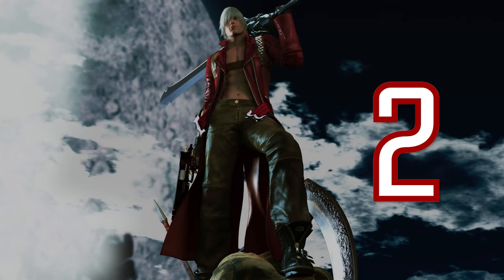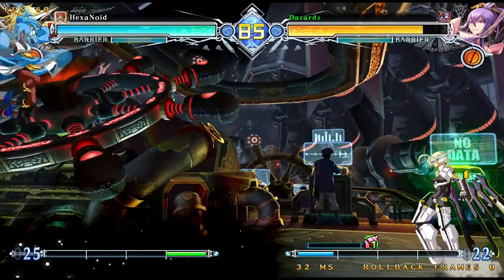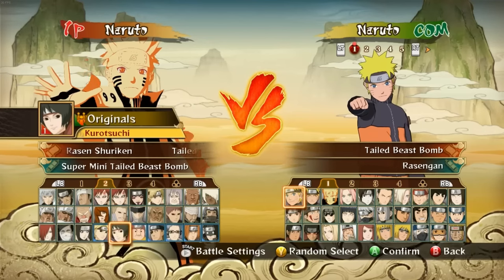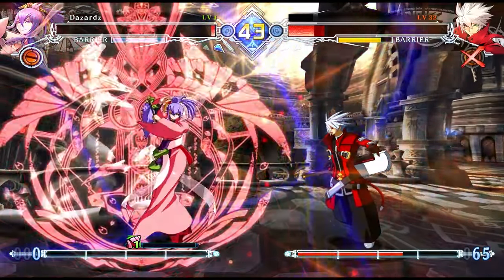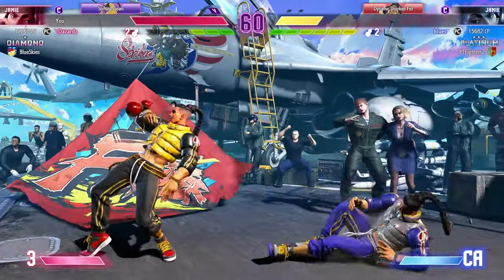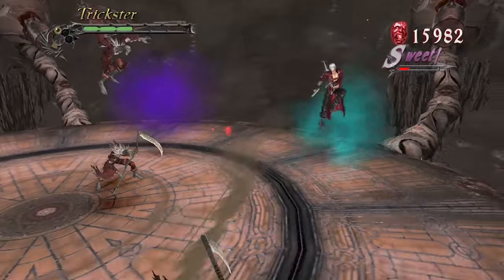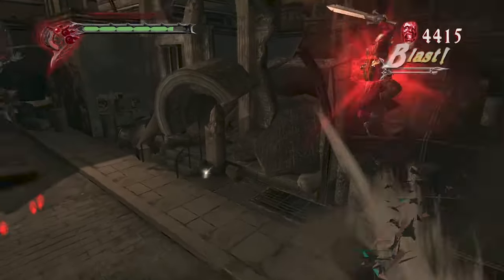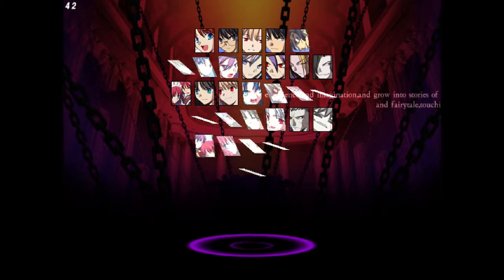Fake Depth in Fighting Games (and Devil May Cry)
This was really just my excuse to talk about DMC on here